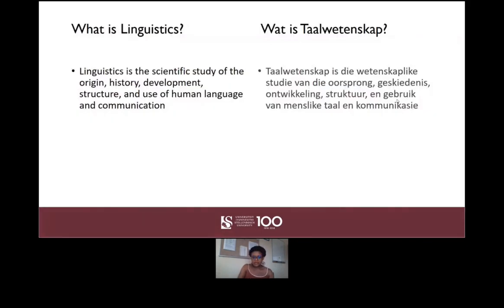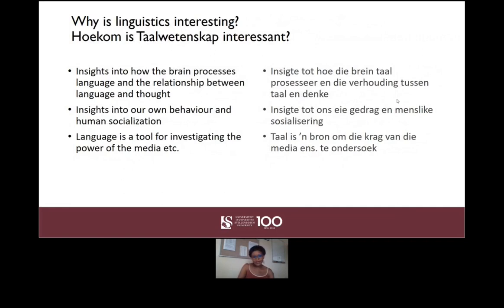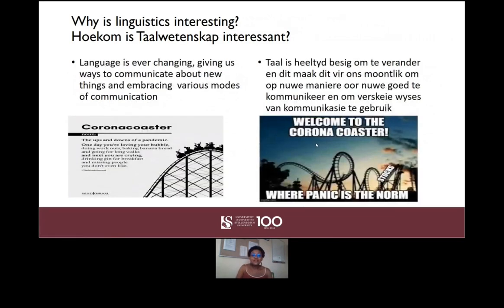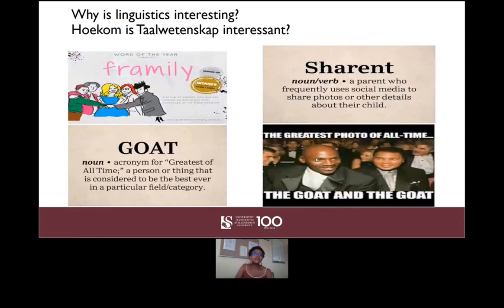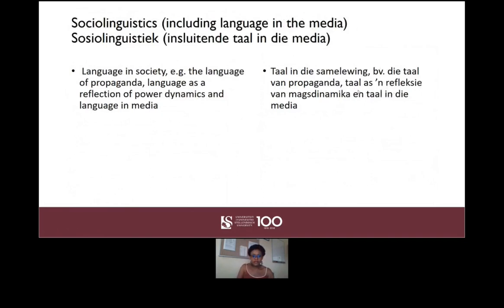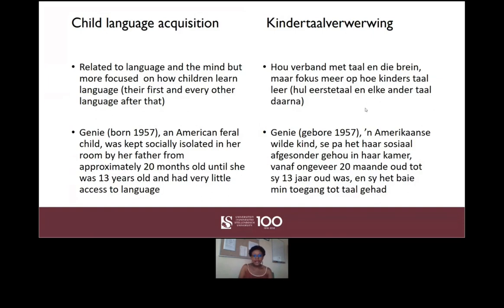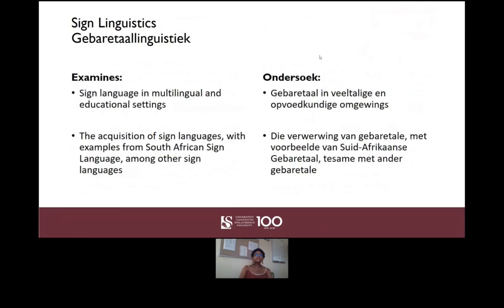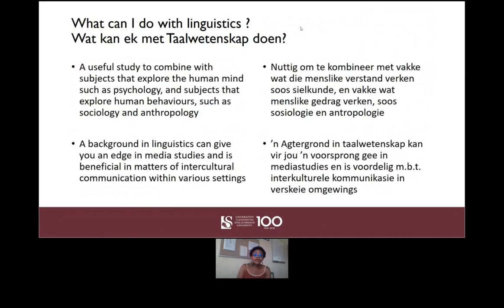Faculty of Arts and Social Sciences: General Linguistics